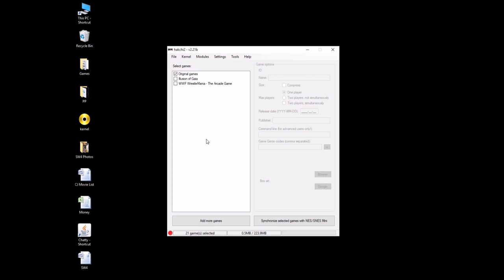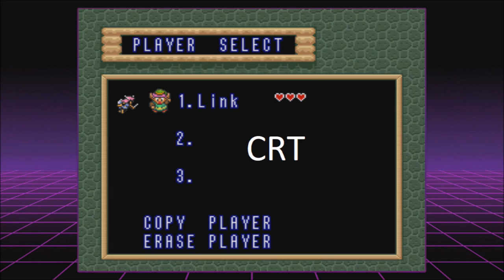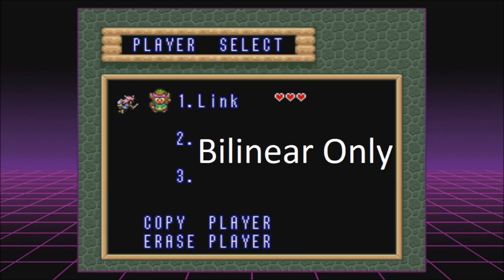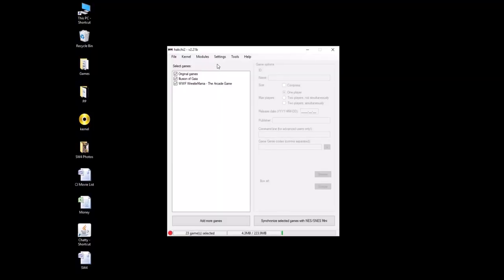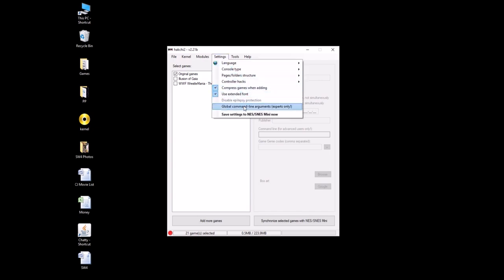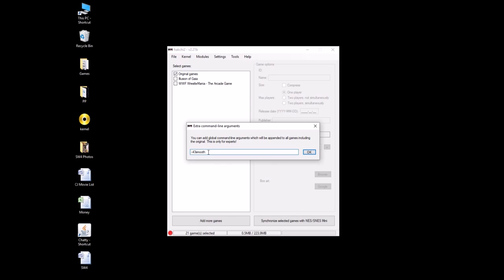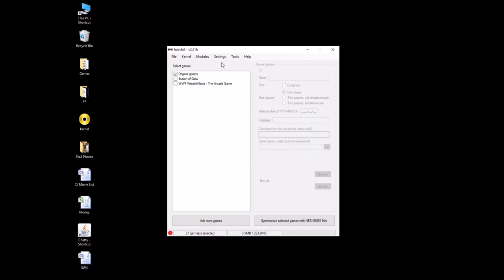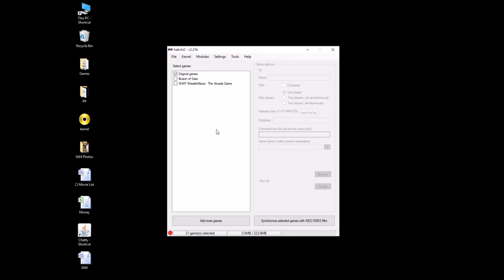How to add/ remove Smoothing and Scanlines to your SNES Classic (Tutorial)